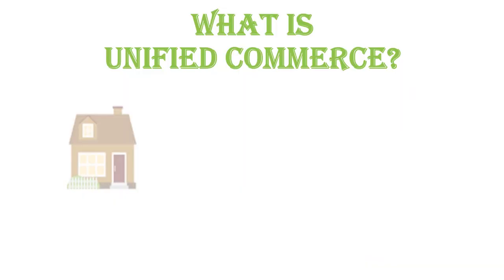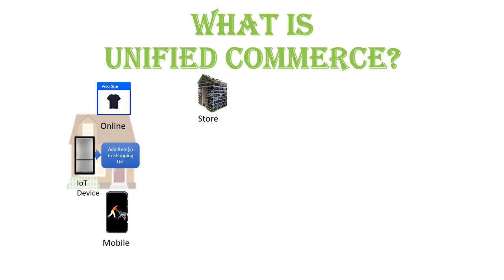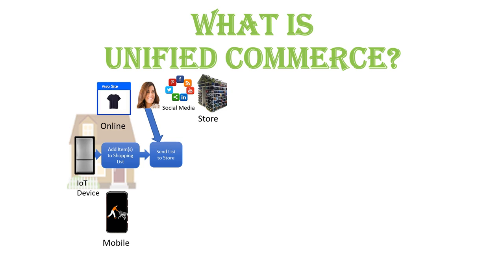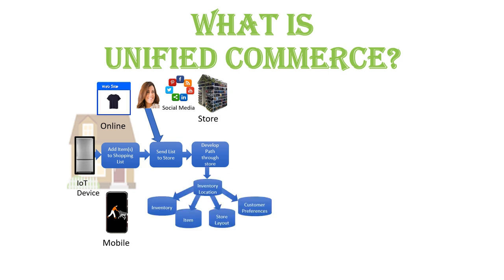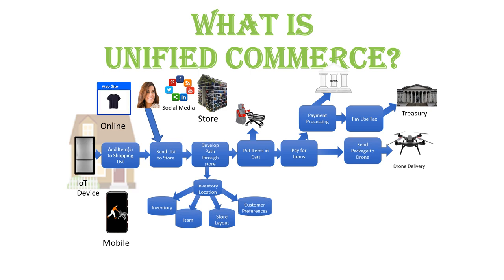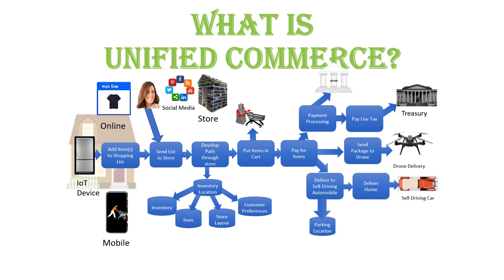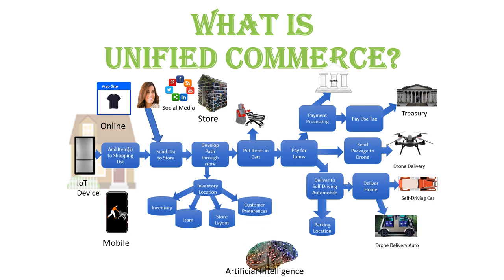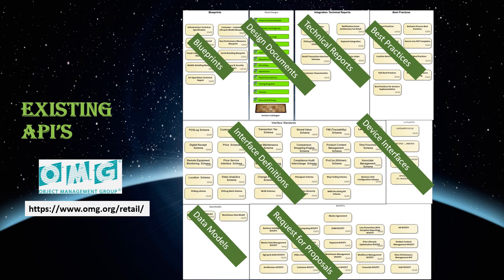What is Unified Commerce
What is Unified Commerce?  How does it relate to Omni-Channel?  How can I leverage that which already exists?  Learn at the School of Retail - Unified Commerce course.